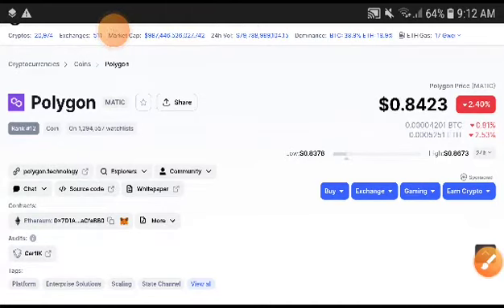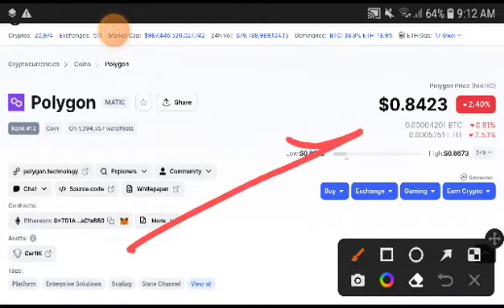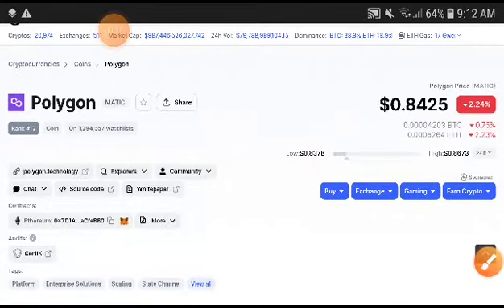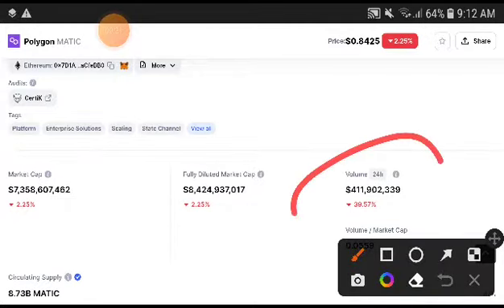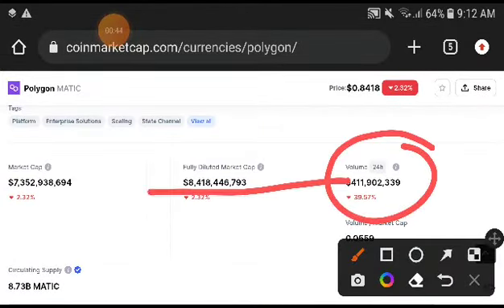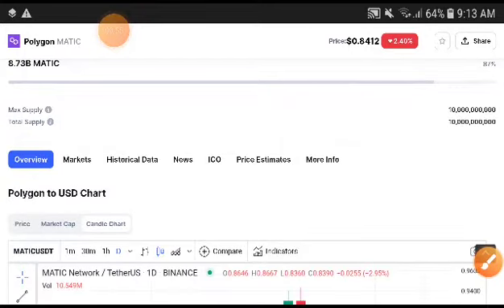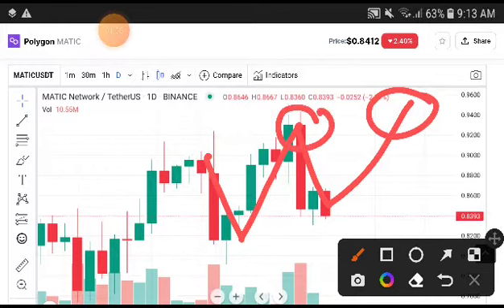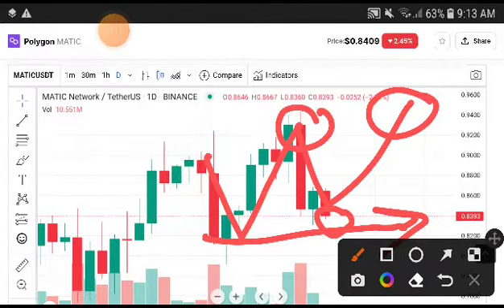Polygon Technical Analysis! Polygon Price Prediction! Matic News Today